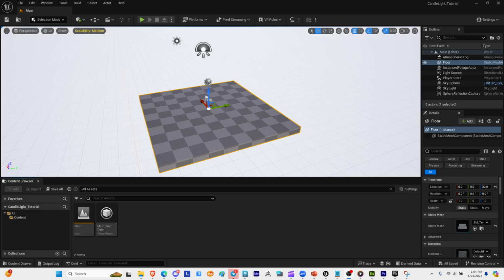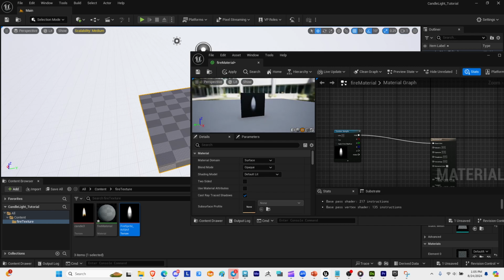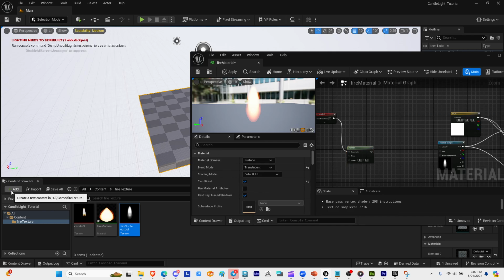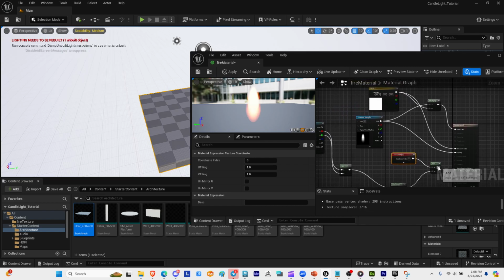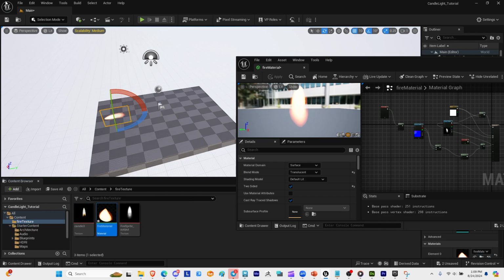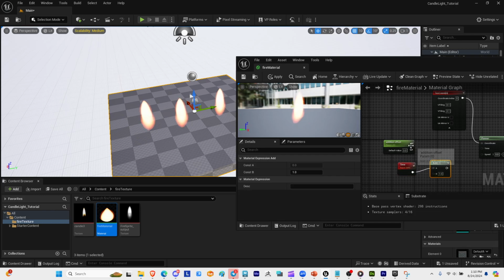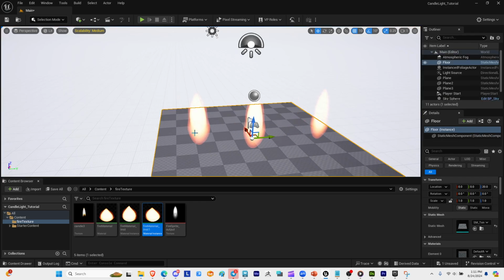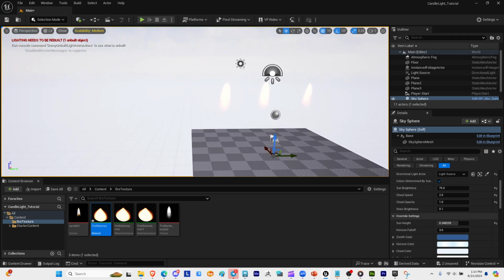Candle Fire Card Method Tutorial